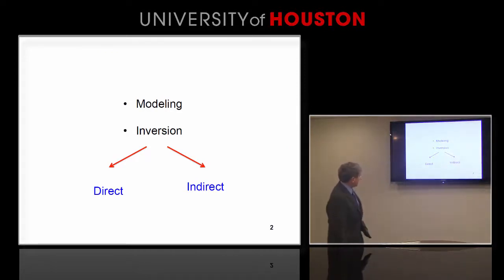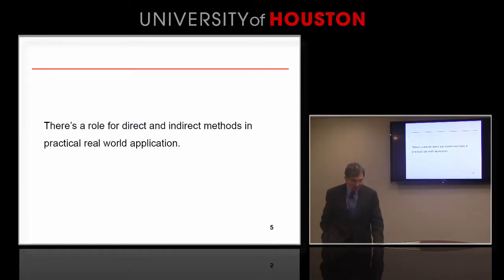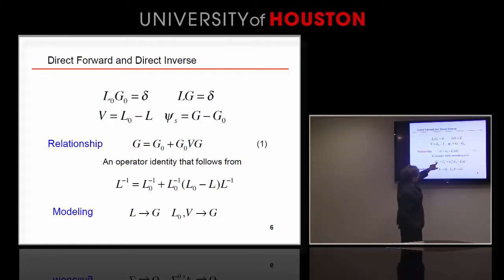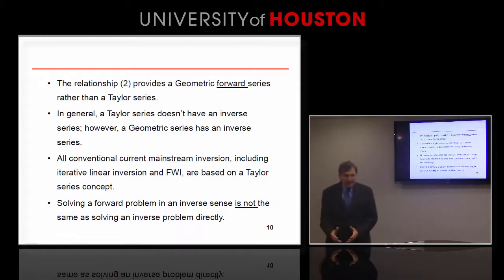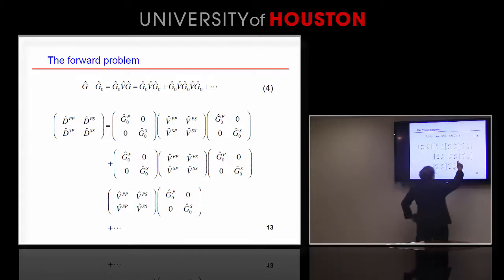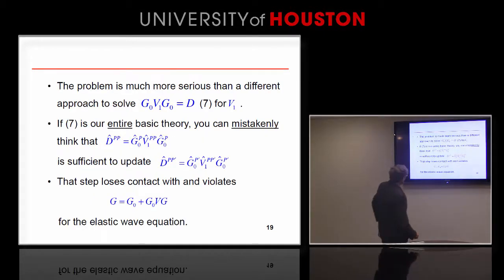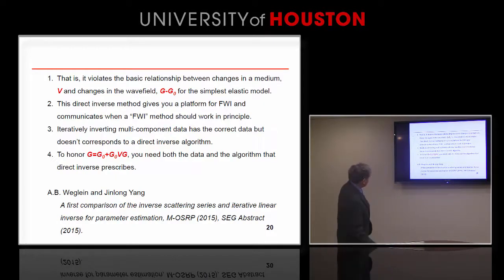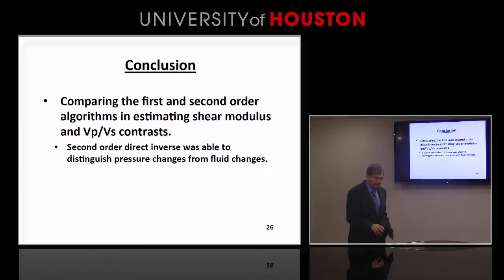M-OSRP Abu Dhabi - Mar. 30 - Apr. 1, 2014